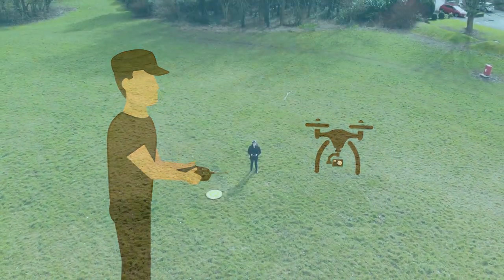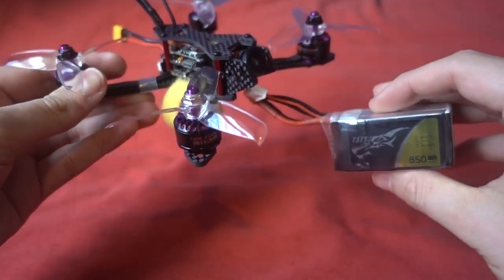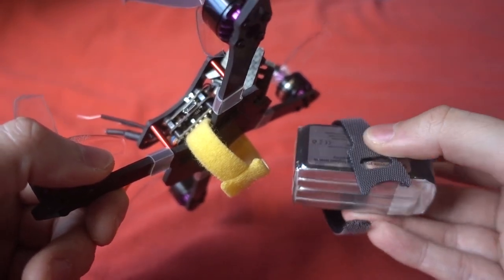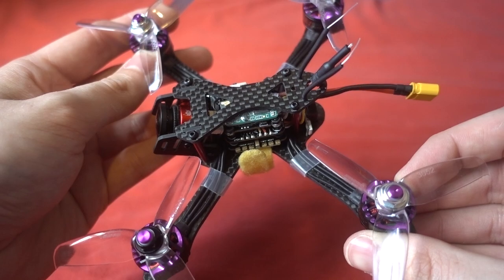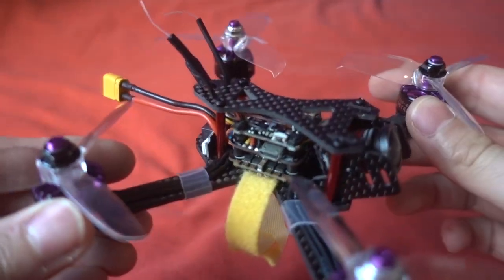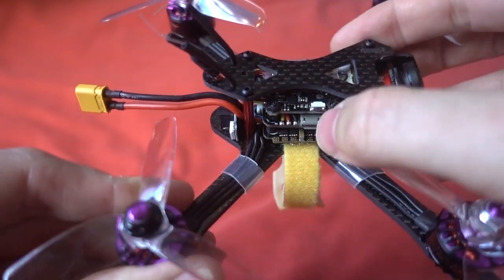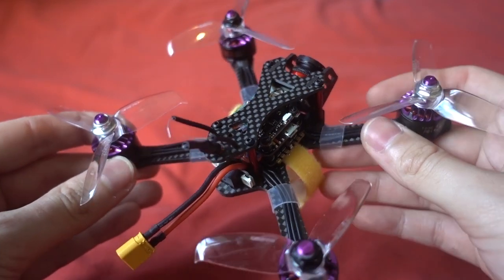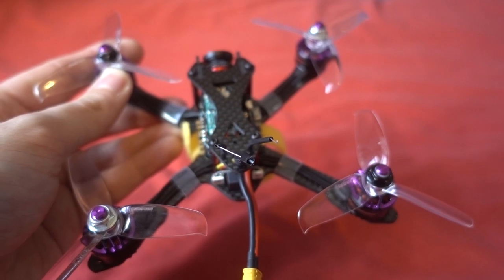SPC Maker 140x 108mph 3 Incher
140X